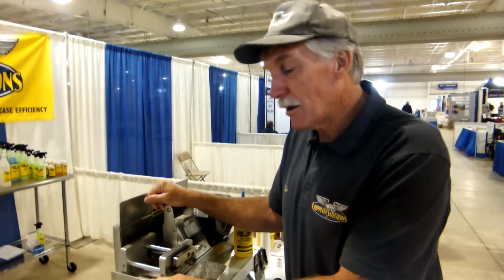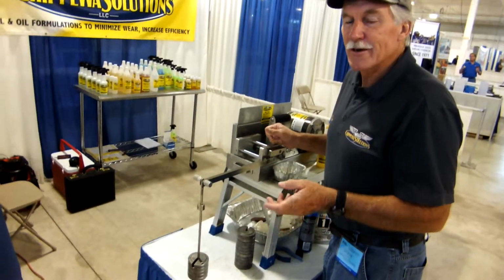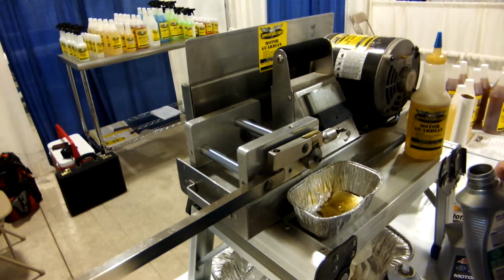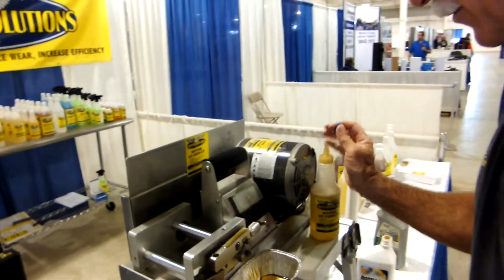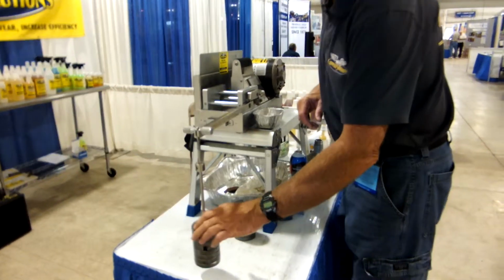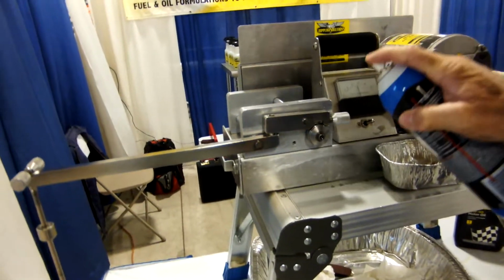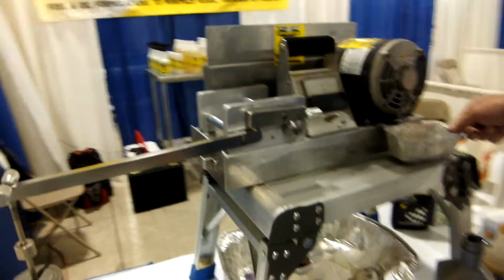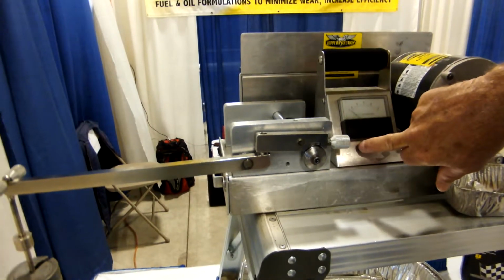Chippewa Motor Guardian